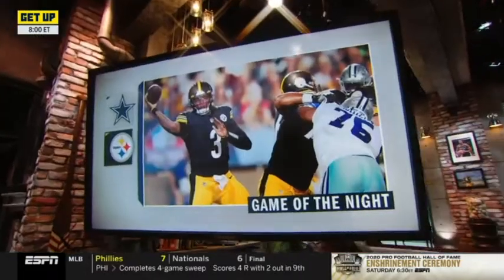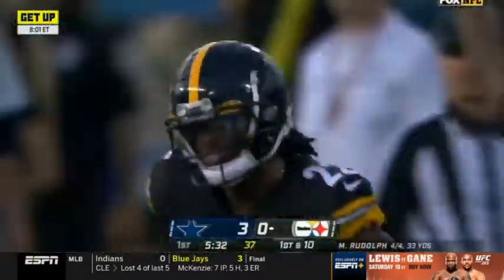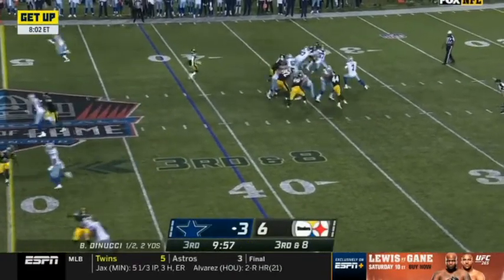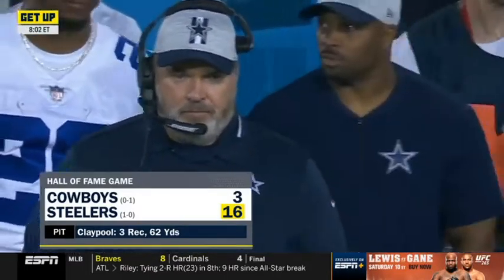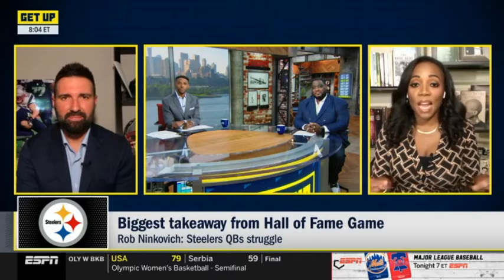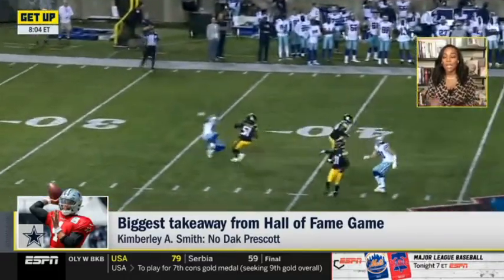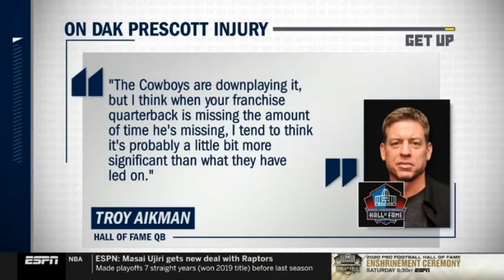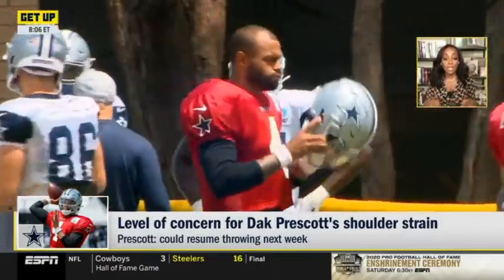Get Up | Damien Woody "explain WHY" Steelers crush Cowboys 16-3 in Hall of Fame Game